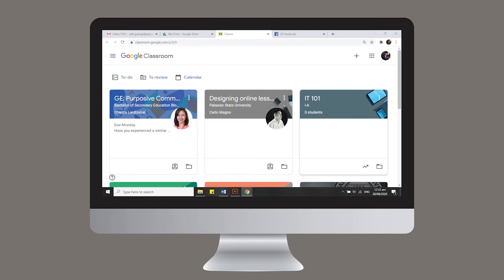PSU - FLEX-CATS 02 - Features of Google Applications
FLEX-CATS Video 02

This video is part of a series of video tutorials (called Flexible Classroom Appreciation Training for Students or FLEX-CATS), designed to help students prepare for the new normal of learning.

Mr. Elijah Daniel Geanga (PSU Student Regent & President of the University Student Government), will now show us the different features and tools brought to us by Google, which can be accessed through your PSU Student Account.